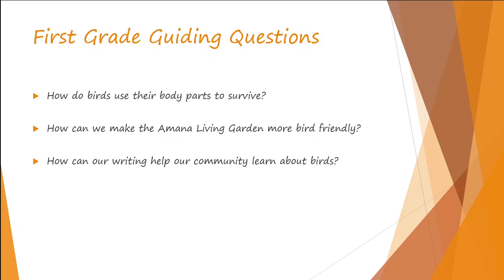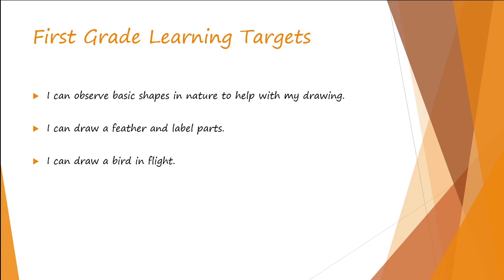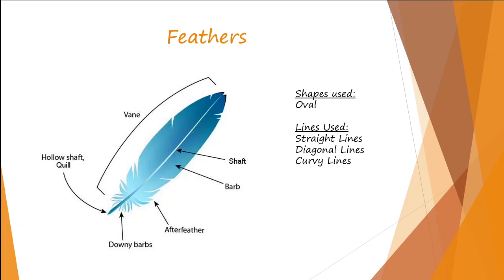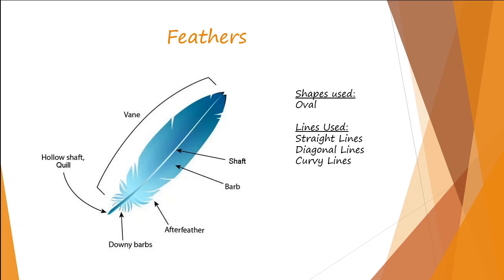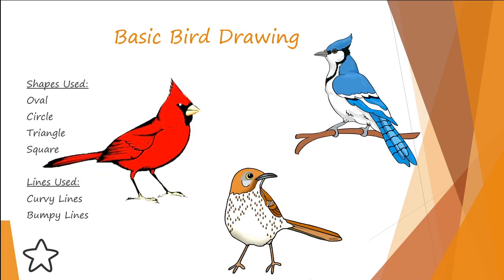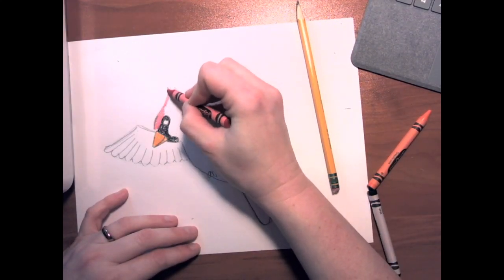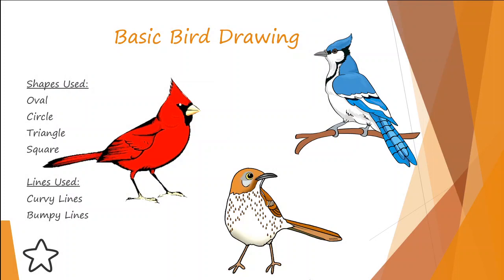Virtual Art Video First Grade 001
Amana Academy art lesson for first grade on 3/19/2020